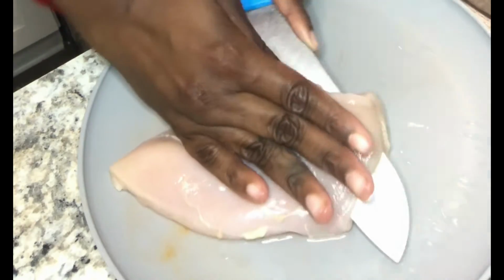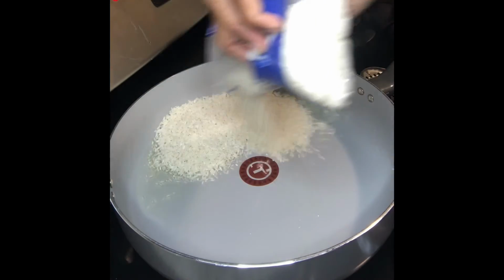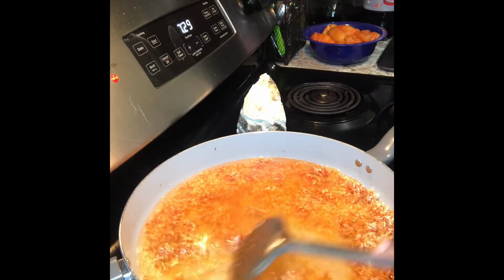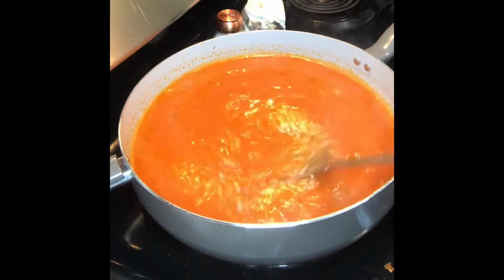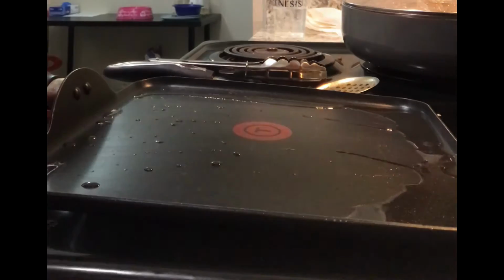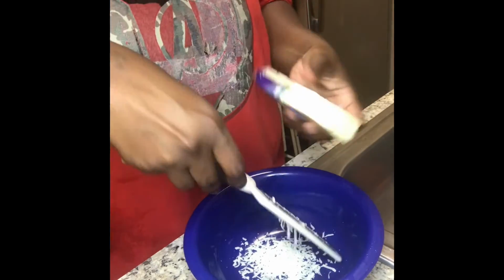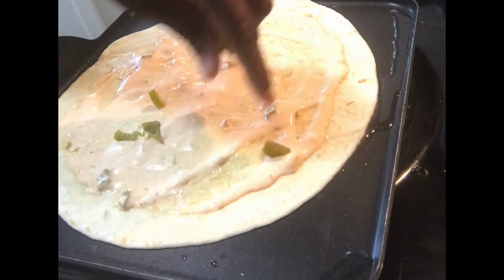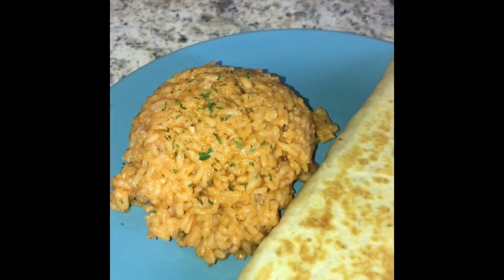Quick and easy quesadillas and Mexican rice recipe for beginners‼️‼️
Make this and thank me later